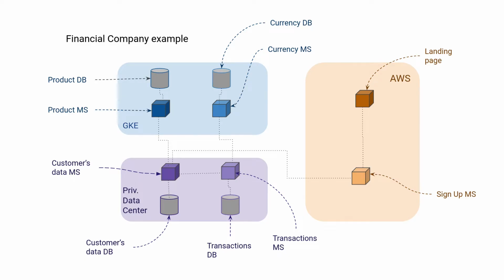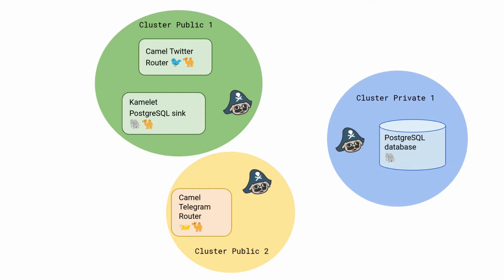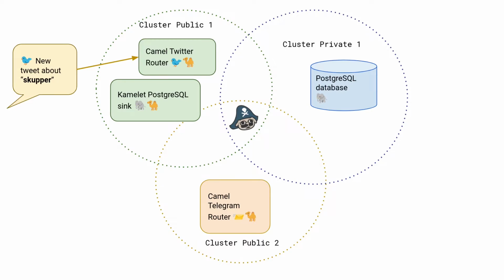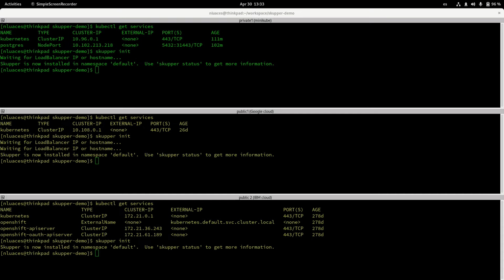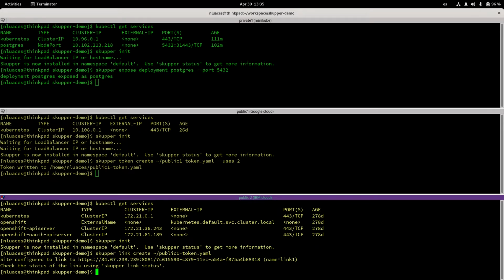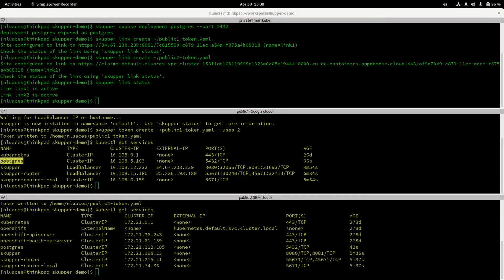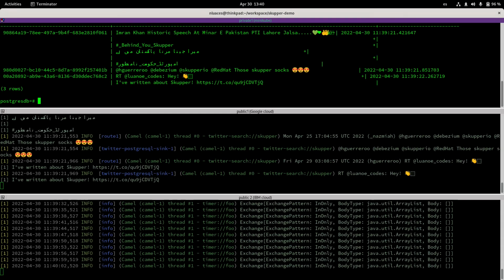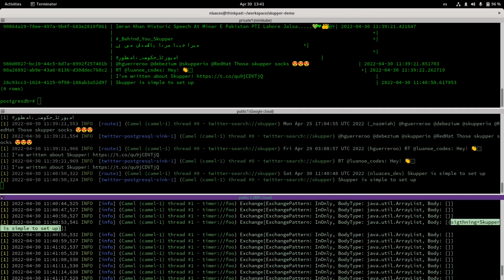Connect Public and Private Clusters in a Secured Application Layer (with Skupper)